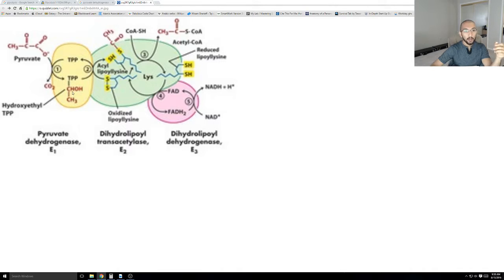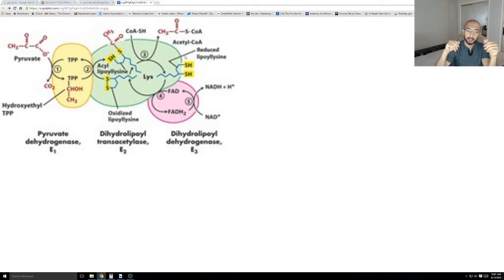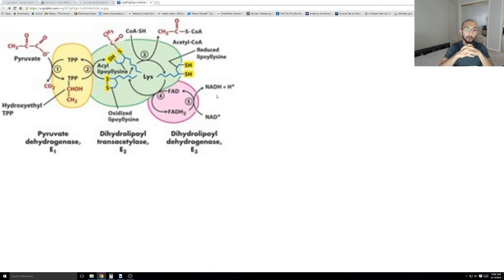Pyruvate Dehydrogenase Complex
In this video, we explore the motion of pyruvate-sourced carbon molecules through the pyruvate dehydrogenase complex, motion of electrons through the complex, and the mechanisms by which the enzymatic system is recycled.

Please leave any questions in the comment section and I will do my best to help!